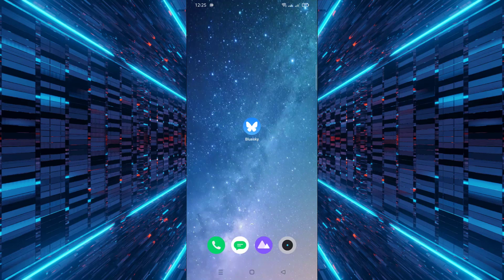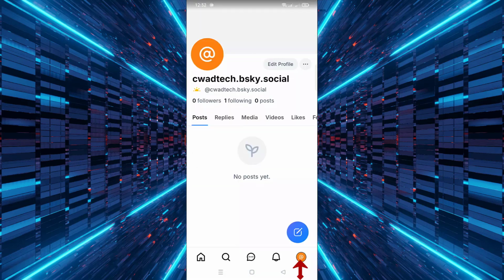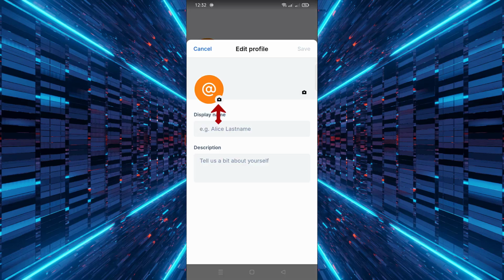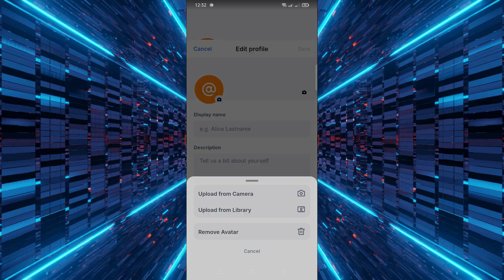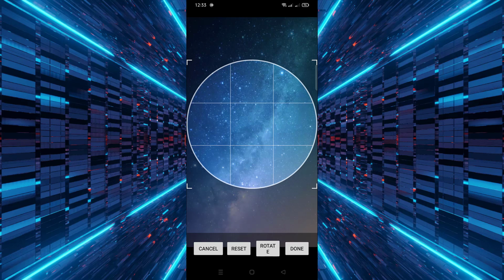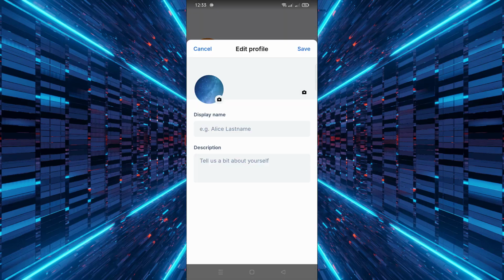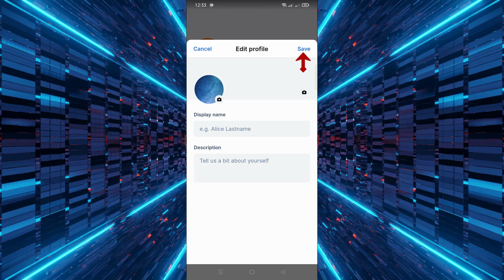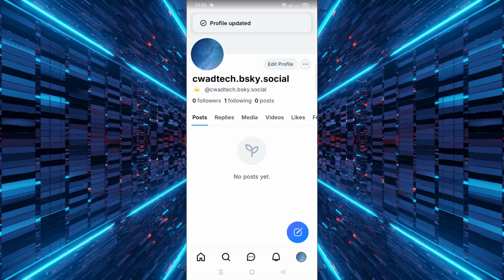How to Add Profile Photo in Bluesky App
Updating your profile picture in the Bluesky app is quick and easy. 📱

A personalized profile icon helps your account stand out and be recognized by friends and followers. 👤

Learn how to change your Bluesky avatar directly from your phone for a fresh new look. ✨

Make your profile more engaging and professional with a simple photo upload. 📸

Stay updated with the latest tips for customizing your social media profiles. 🔧

Bluesky profile icon, change Bluesky avatar, update profile picture Bluesky, Bluesky app tips, personalize Bluesky account